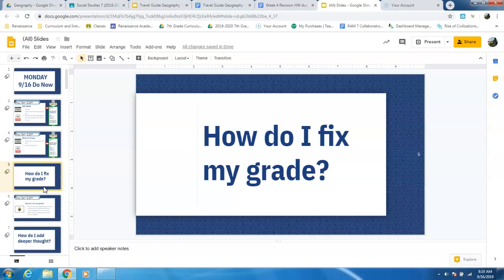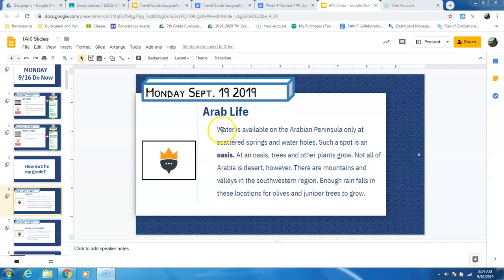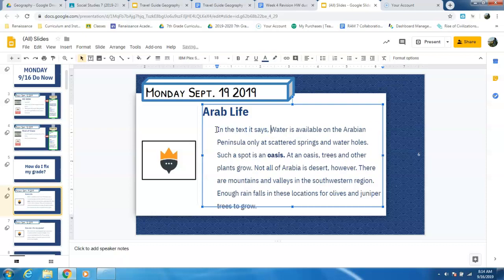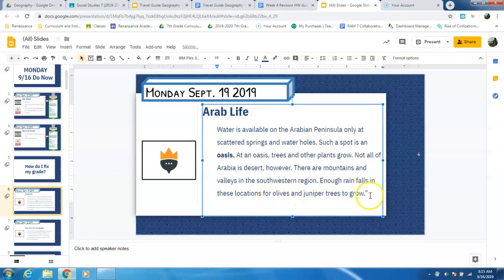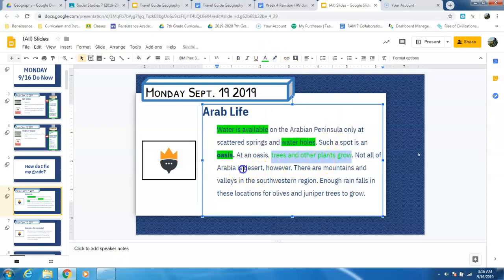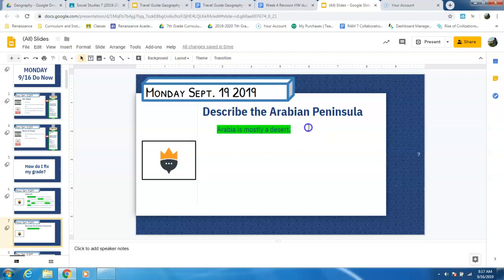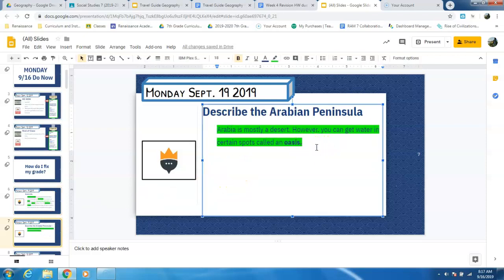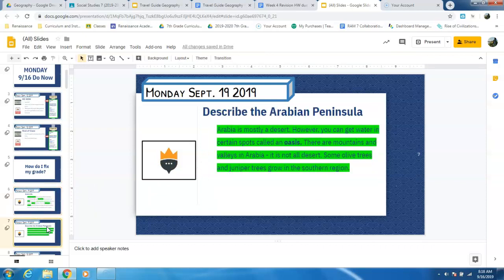Add details from Text